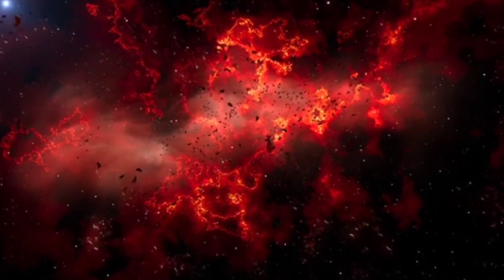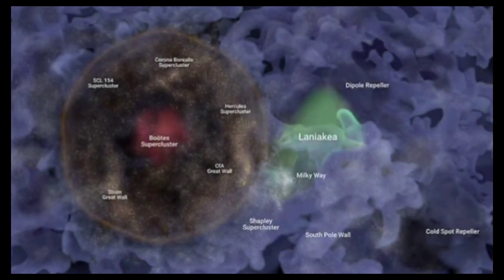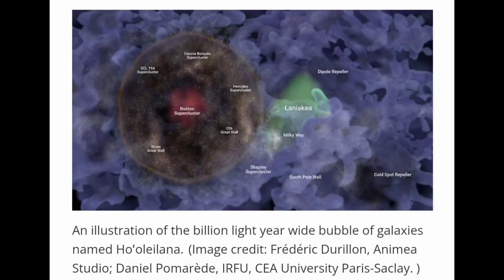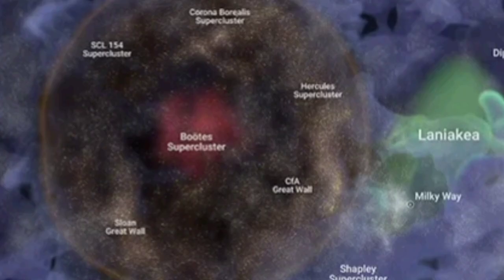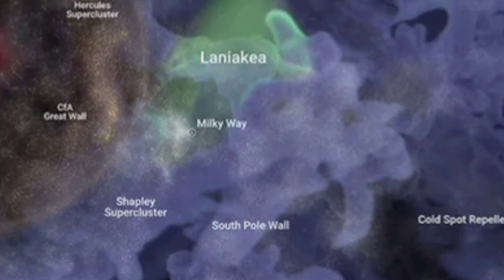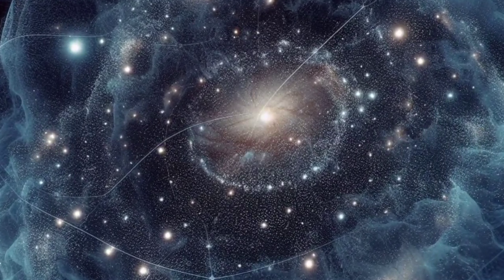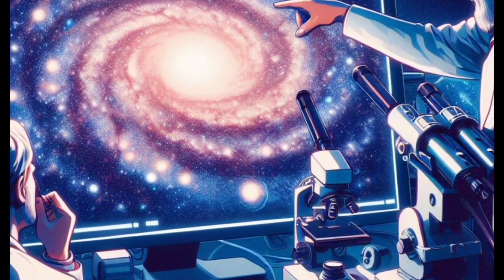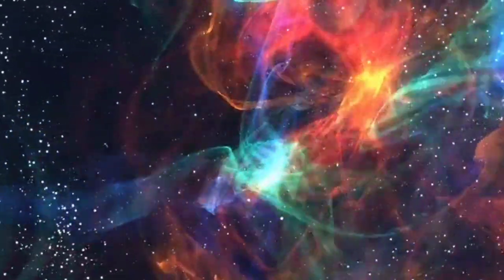Huge bubble discovered near Milky Way Galaxy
Ho'oleilana was discovered using data from the Cosmicflows-4 and Sloan Digital Sky surveys. Astronomers believe that the bubble is a fossil remnant from the early universe, when the cosmos was much younger and denser. The bubble is thought to have been formed by the expansion of the universe, which caused sound waves to travel through the cosmos. These sound waves created density fluctuations in the early universe, which eventually led to the formation of galaxies.